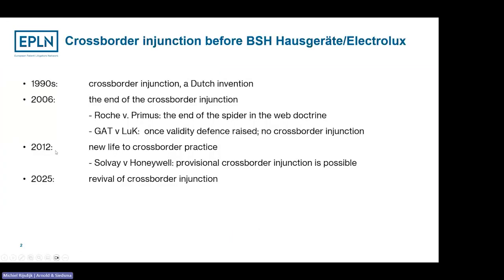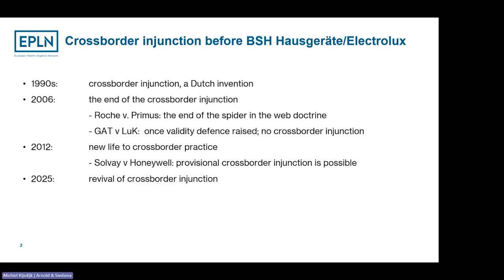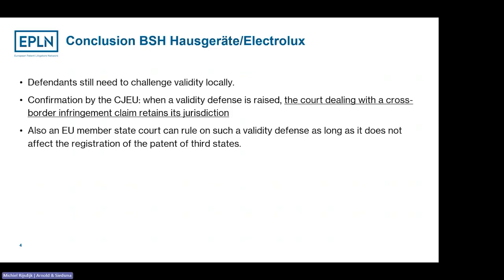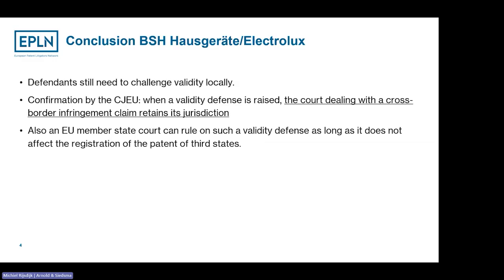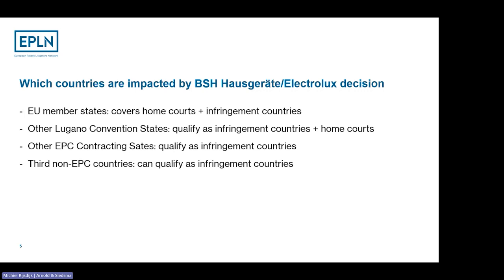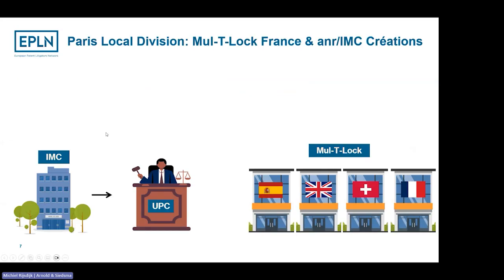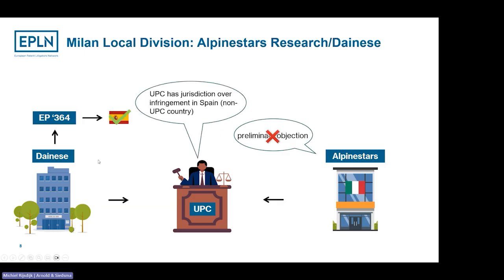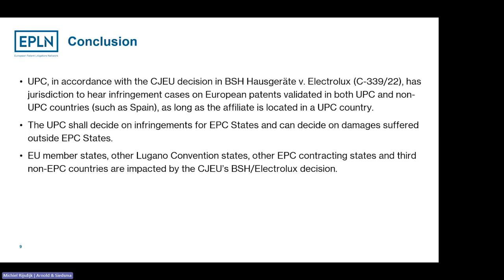Long-arm jurisdiction UPC - Michiel Rijsdijk (Arnold & Siedsma)